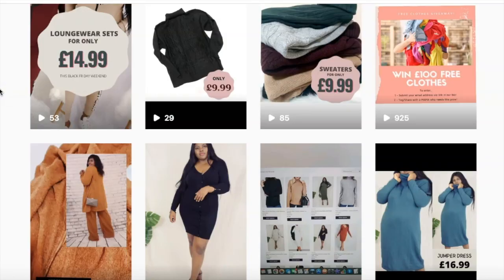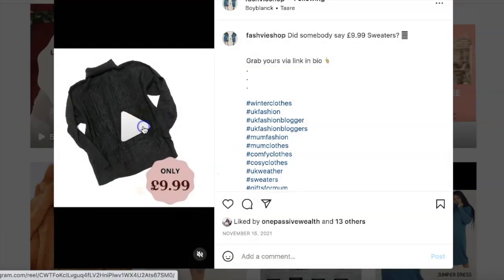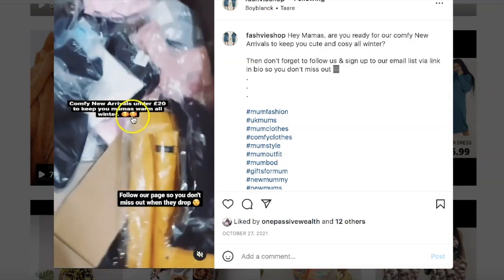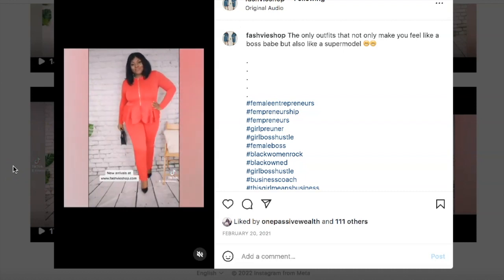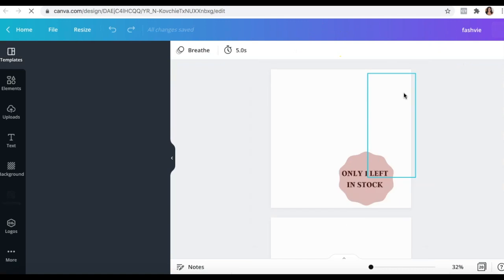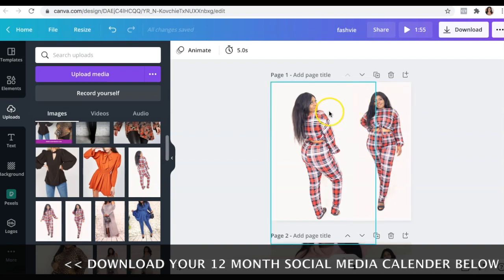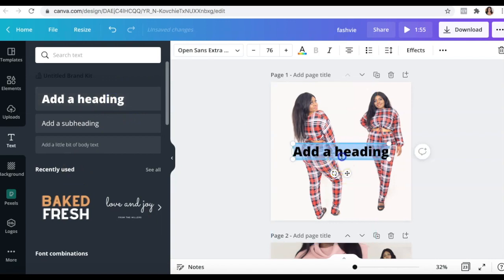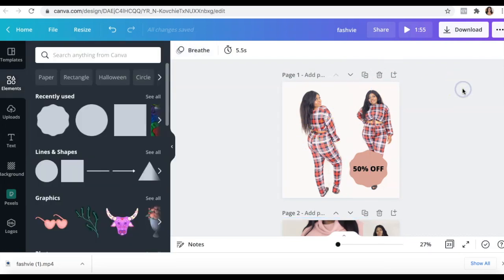Instagram Reel Content Ideas to Promote Your Online Store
How to Make Instagram Reels to Promote Your Online Store | Instagram Reel Content Ideas